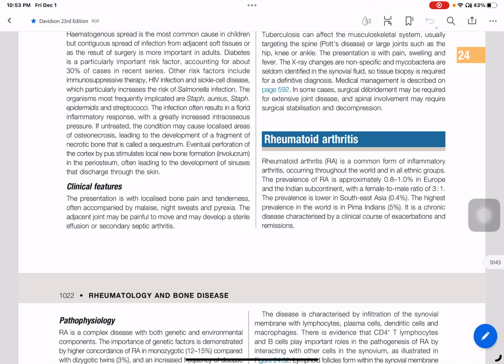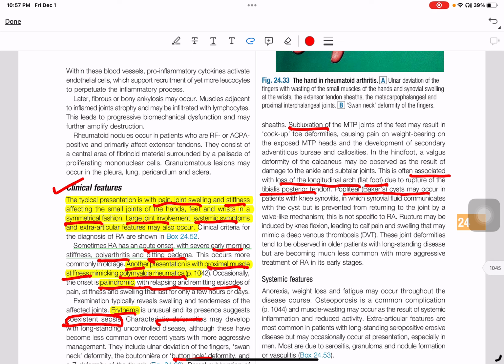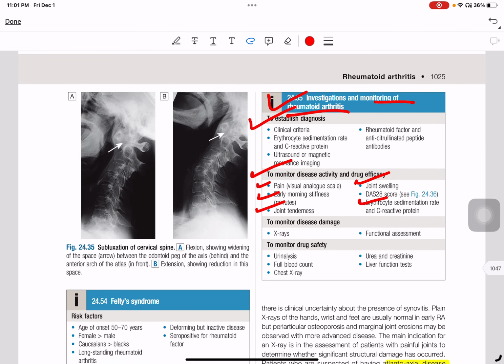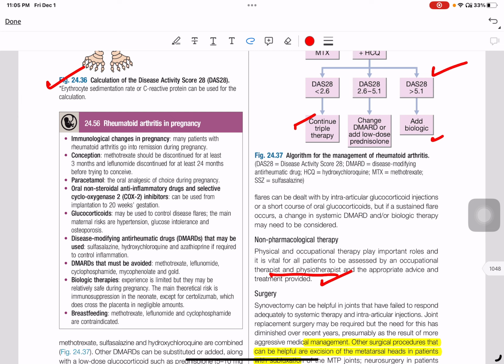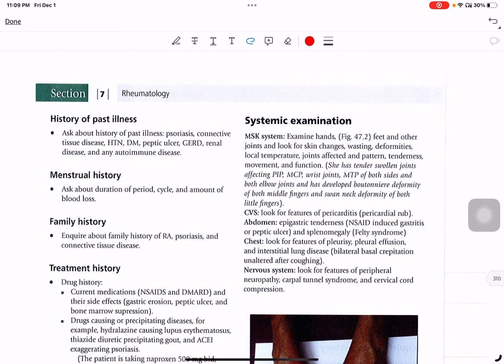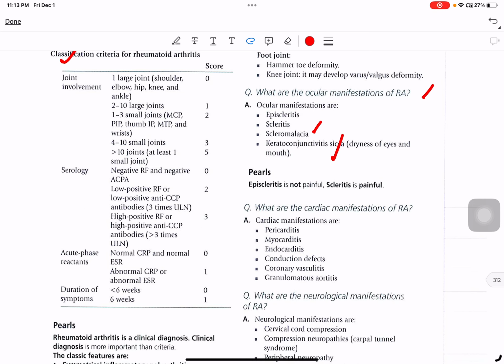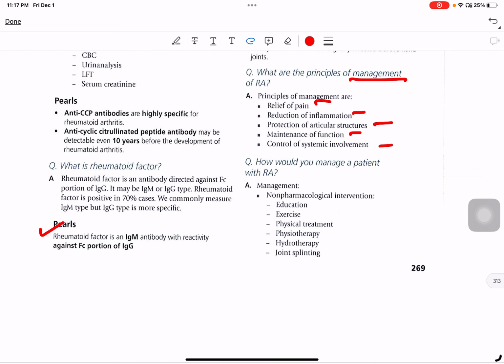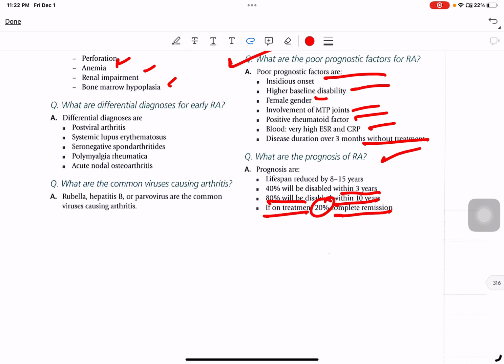Lecture on rheumatoid arthritis from davidson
Rheumatology